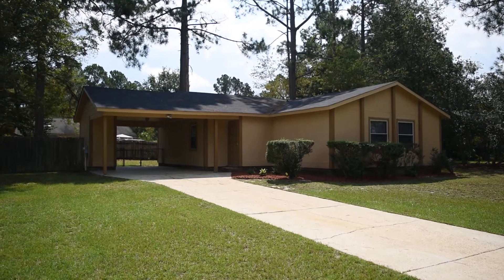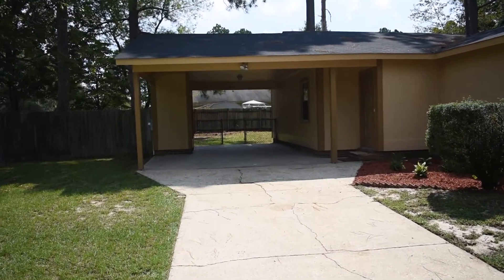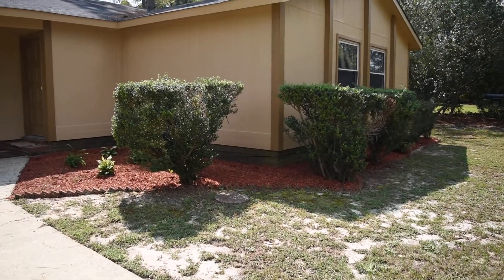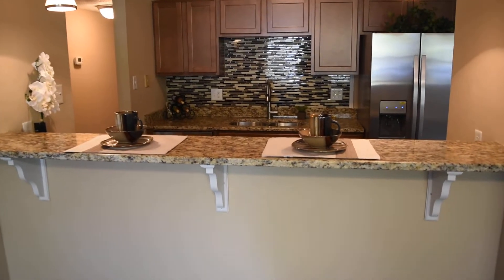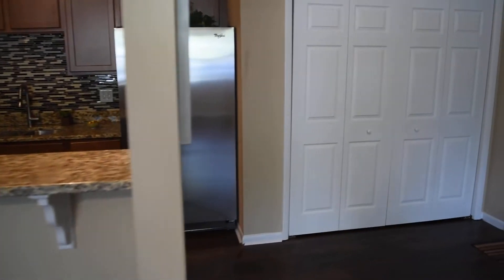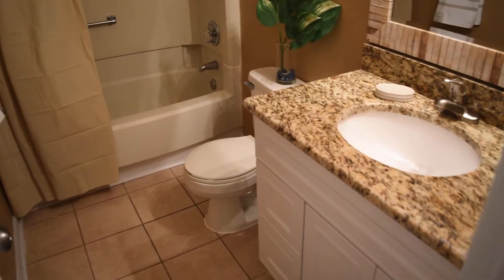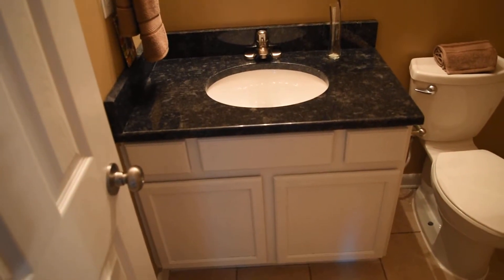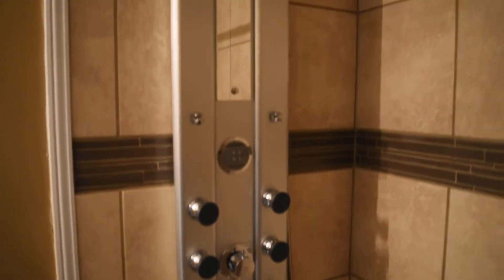SOLD!! Another Amazing Flip! 3701 Leonard Place Hope Mills, NC & Fort Bragg